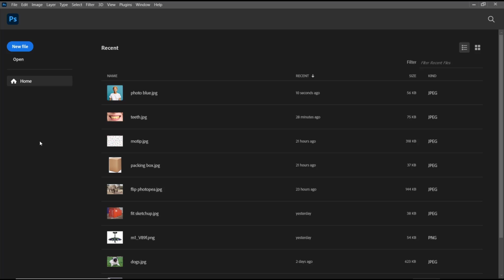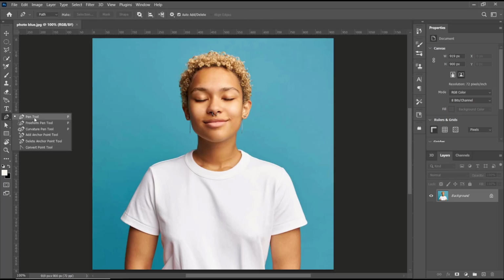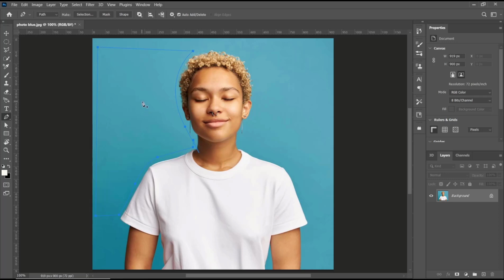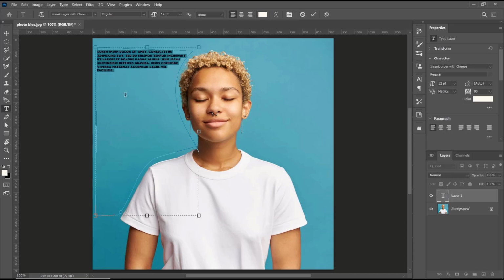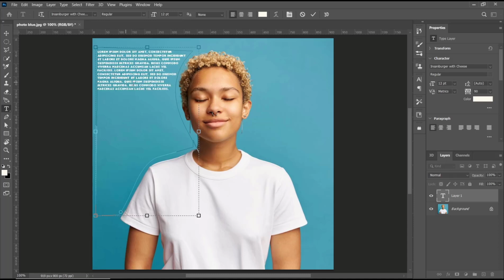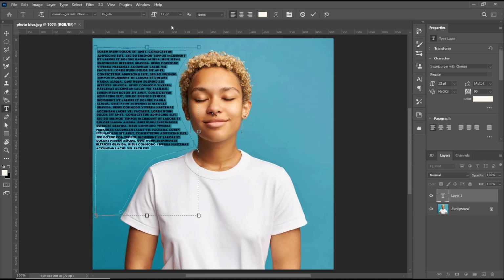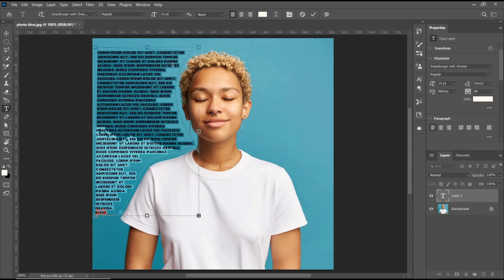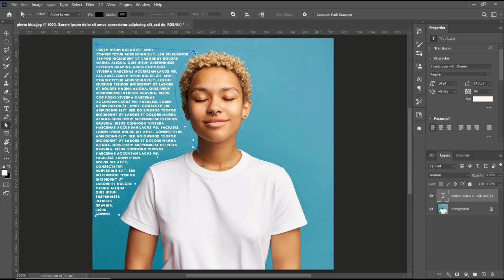Photoshop How To Wrap Text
Learn how to wrap text in Photoshop with this step-by-step guide. Master the technique and create visually appealing designs with text that flows around shapes and objects in your artwork.